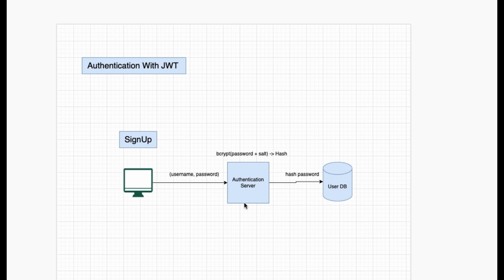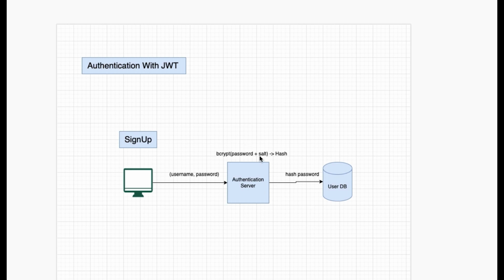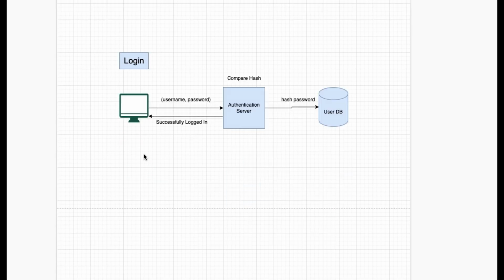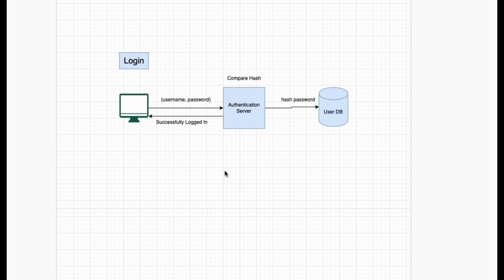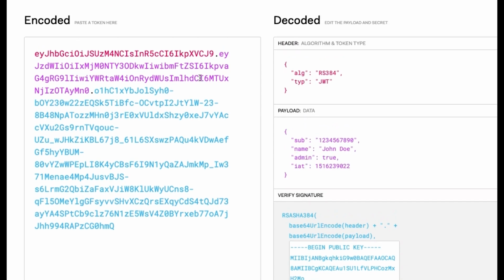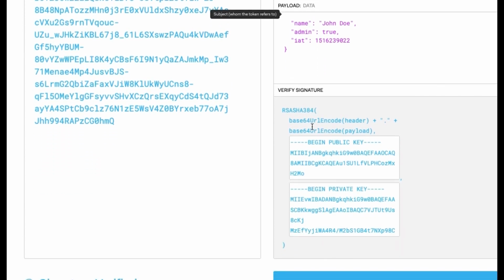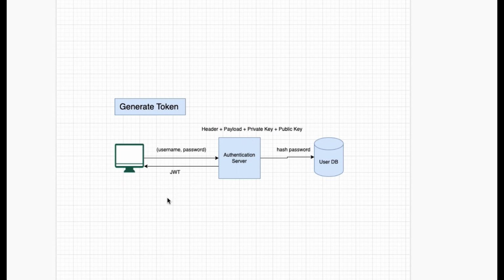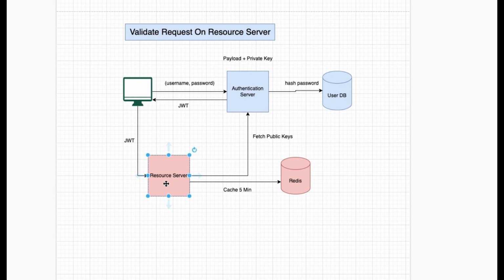Authentication With JWT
This video explains the authentication process with JWT.